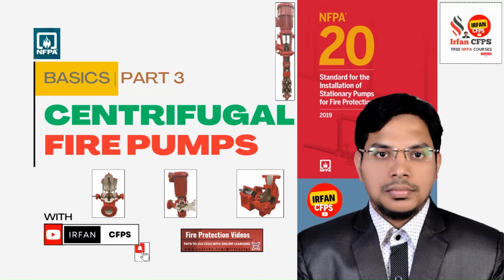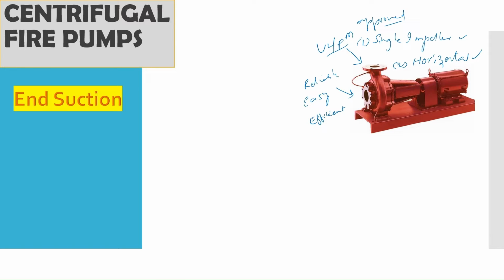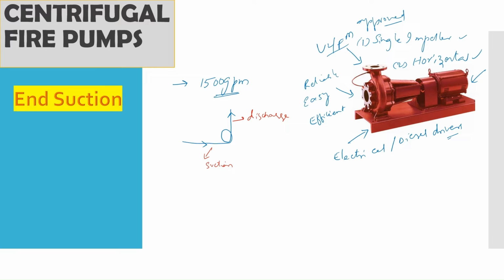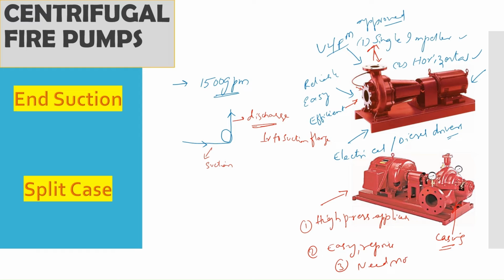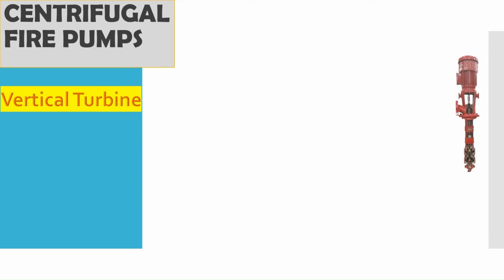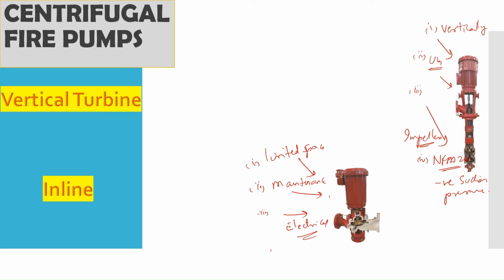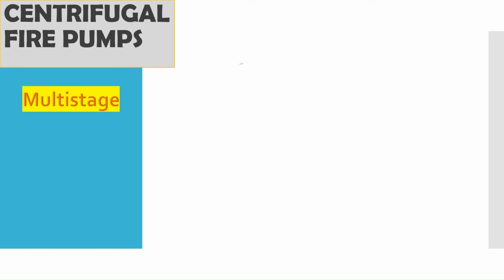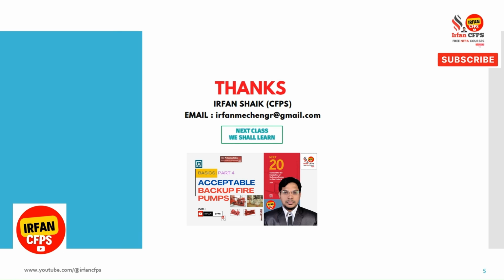Fire Pump Types Explained: NFPA 20 Simplified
If you're looking to buy a centrifugal fire pump, then you need to know about the different types of centrifugal fire pumps per NFPA 20. In this video, we'll talk about the different types of centrifugal fire pumps per NFPA 20 and help you choose the right one for your needs.

Centrifugal fire pumps are essential in emergency situations, and it's important to choose the right one for your needs. In this video, we'll discuss the different types of centrifugal fire pumps per NFPA 20 and help you choose the right one for your needs. So make sure to watch the video to find out more!